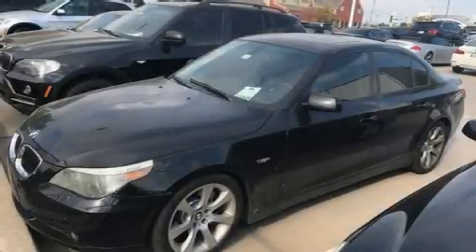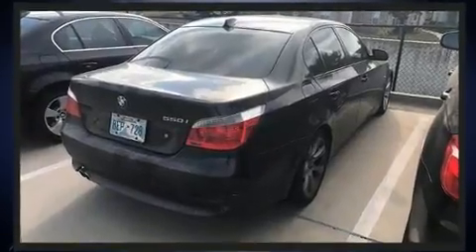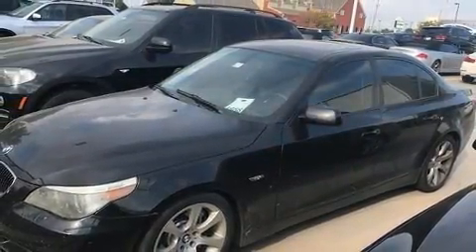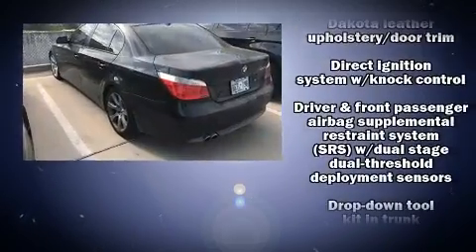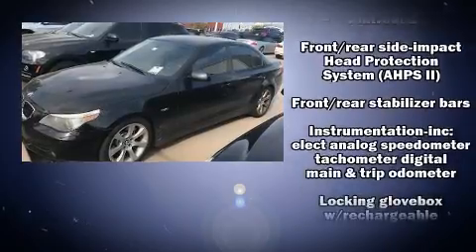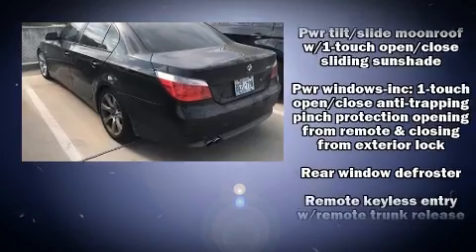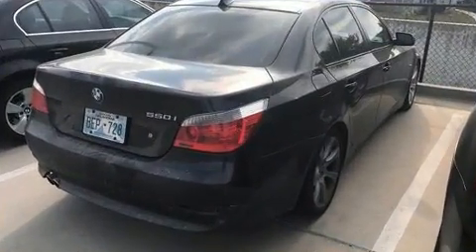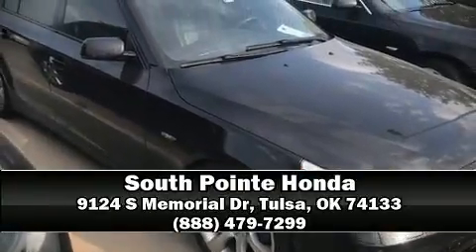2006 BMW 550i 550i in Tulsa, OK 74133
Here's a great deal on a 2006 BMW 550i. This 4 door, 5 passenger sedan provides exceptional value! It features an automatic transmission, rear-wheel drive, and a powerful 8 cylinder engine. Top features include rain sensing wipers, a tachometer, power front seats, an automatic dimming rear-view mirror, an outside temperature display, front bucket seats, tilt and telescoping steering wheel, and 1-touch window functionality. With high intensity discharge headlights illuminating your path, you'll always appreciate maximum visibility. For drivers who enjoy the natural environment, a power moon roof allows an infusion of fresh air. BMW also prioritized safety and security with features such as: dual front impact airbags with occupant sensing airbag, front side impact airbags, traction control, brake assist, ignition disabling, an emergency communication system, and 4 wheel disc brakes with ABS. Various mechanical systems are monitored by electronic stability control, keeping you on your intended path. Our team is professional, and we offer a no-pressure environment. We'd be happy to answer any questions that you may have. Come on in and take a test drive!